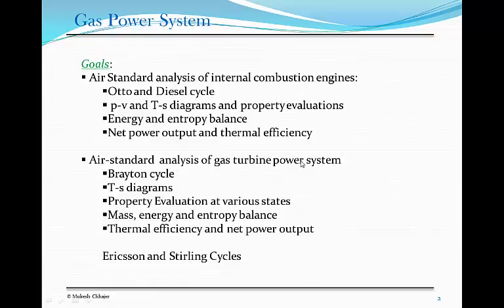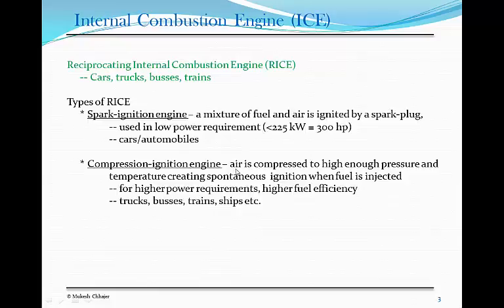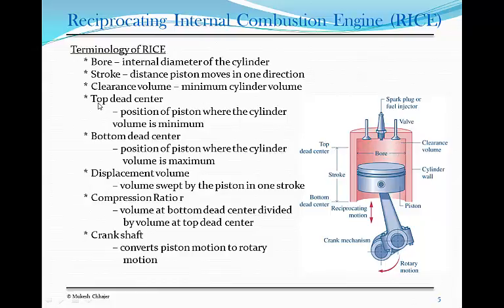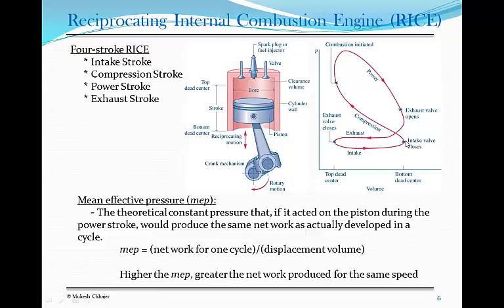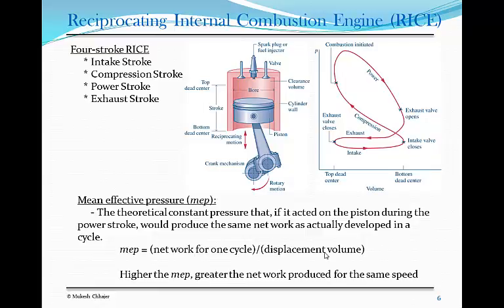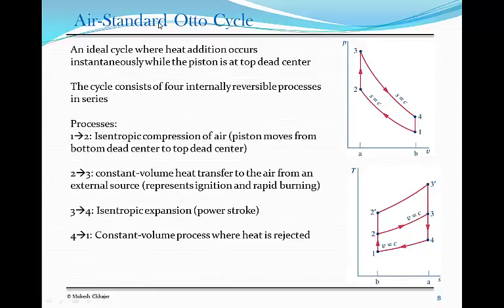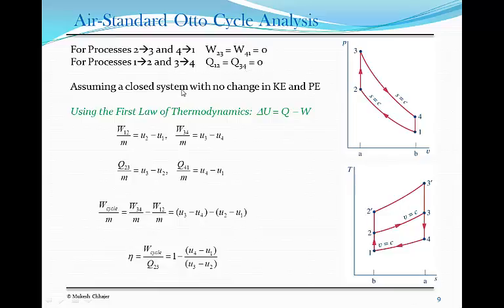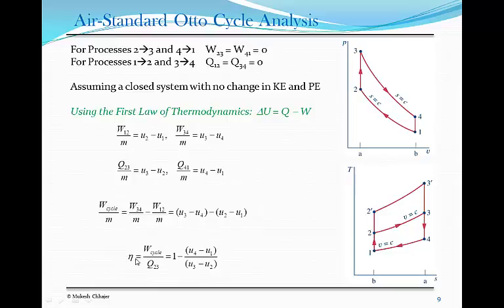Chap09E01 Otto Cycle - Mukesh Chhajer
Gas Power System: Air-standard Otto Cycle